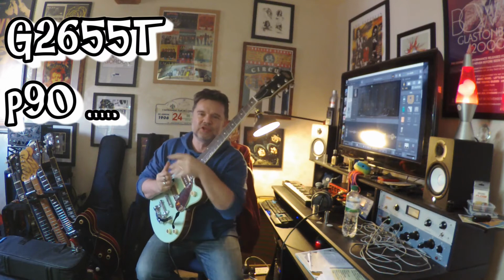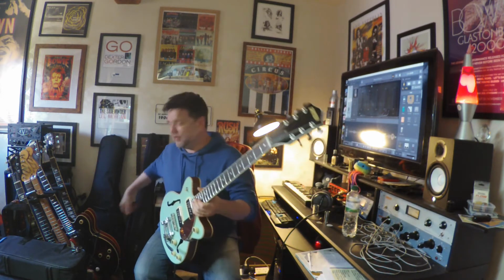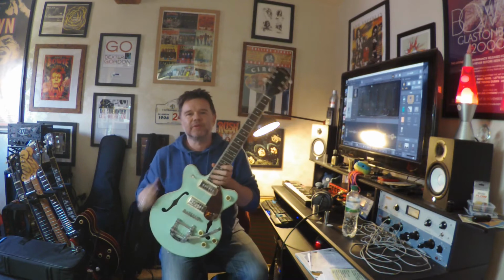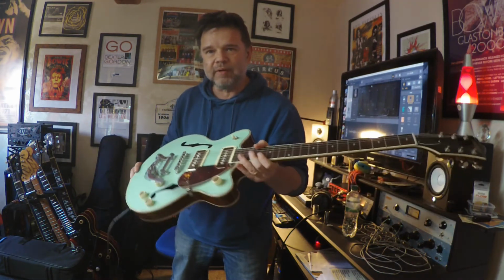Gretcsh Streamliner G2566T P90 Ambient/Loops/OpenG/Fuzz/Slide....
Gretcsh Streamliner G2566T P90
loads of groovy Ambient floaty loops and slide, wobble,Reverb,fuzz,open G. loads of tones...this sounds great.